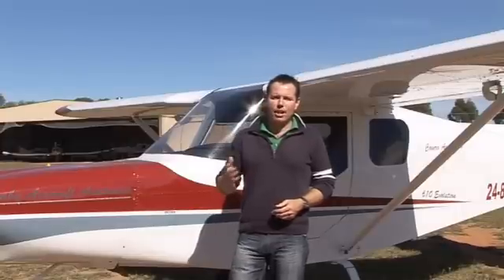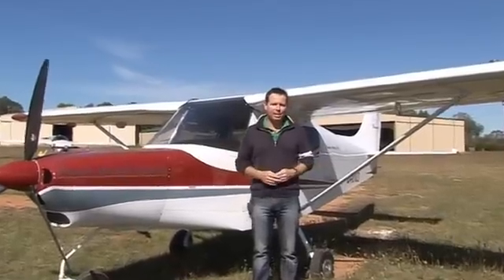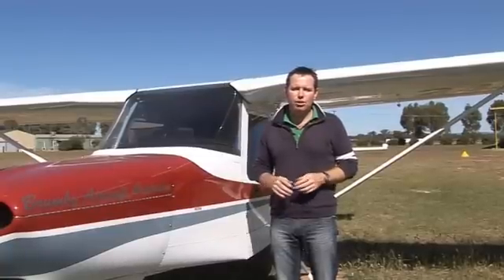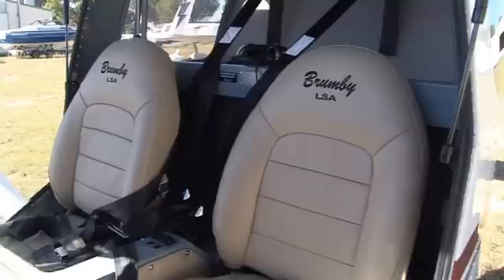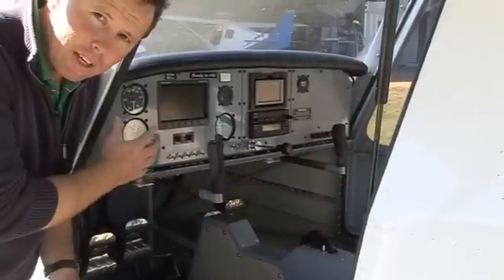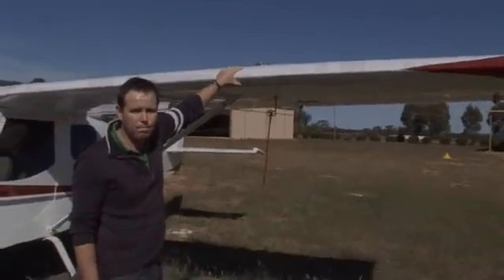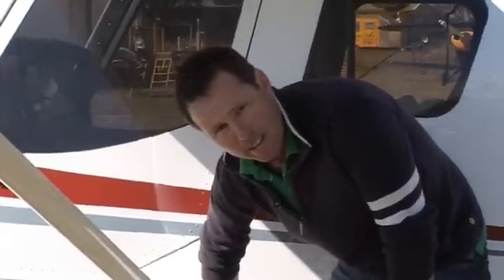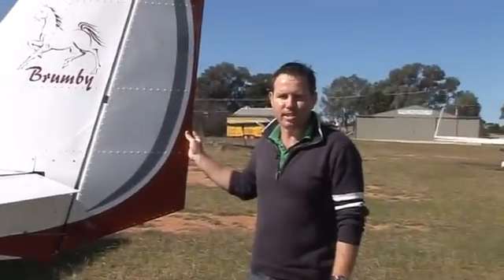Andrew Broad on the Brumby 610 Evolution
Andrew Broad the then President of the Victorian Farmers Federation, talks about his Brumby 610 Evolution aircraft. Andrew owns the first ever Brumby 610 Evolution, he lives in the country and as you can see from his enthusiastic presentation, he really loves it. Many thanks Andrew.
For more information on either the Brumby 600 LSA low wing or the Brumby 610 Evolution please contact Brumby Aircraft: e-mail or Phone or international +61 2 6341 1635